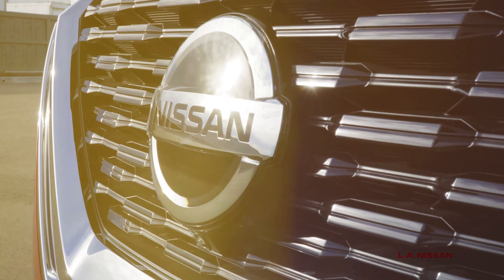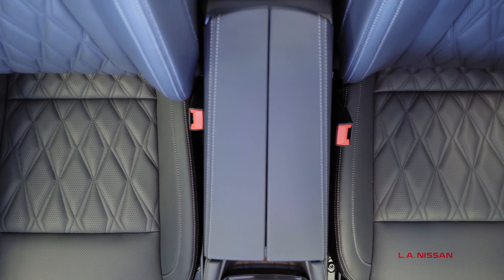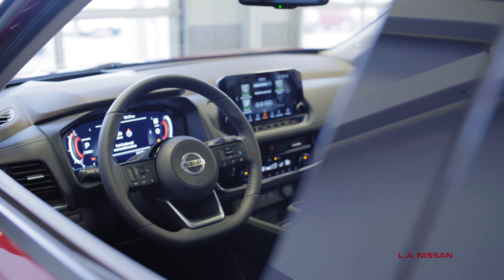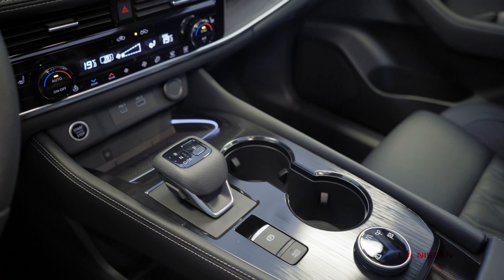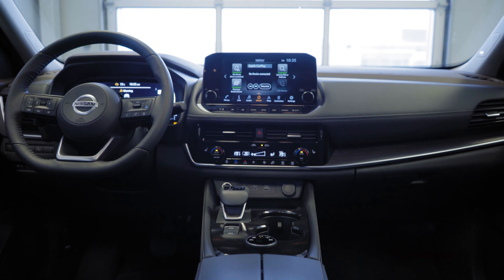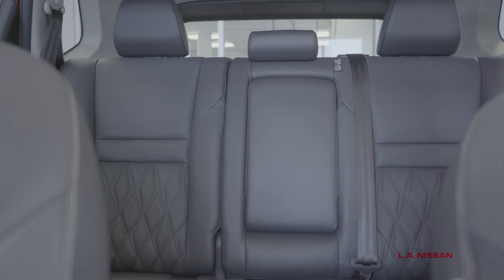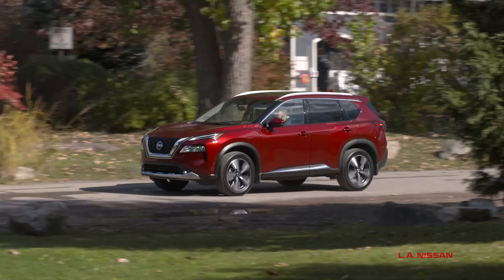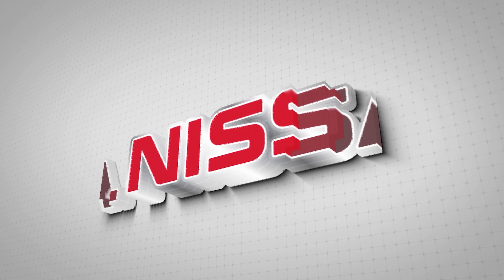2021 Nissan Rogue | Go Rogue @ L.A. Nissan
You think it, Rogue® does it
With the ability to get up and go at a moment’s notice, the drive to explore new ideas never ends. So, while others may contemplate the next adventure, you’re halfway there with a smile on your face. Win life – go Rogue.